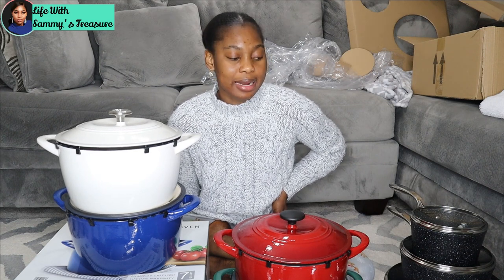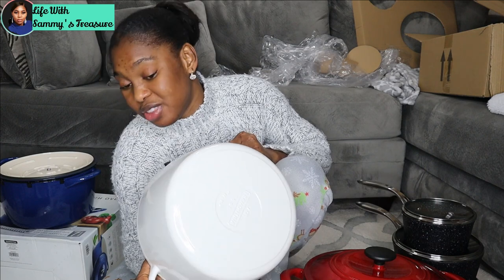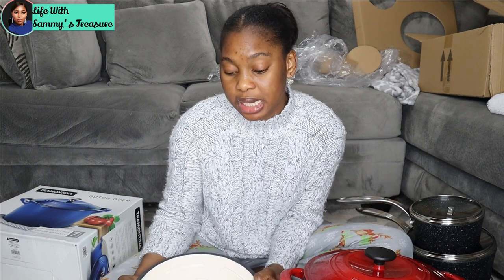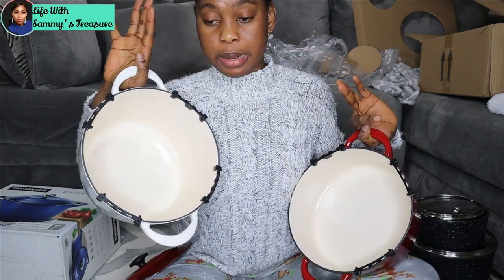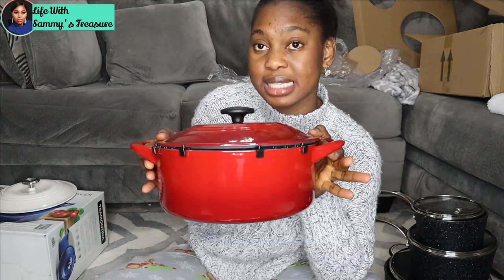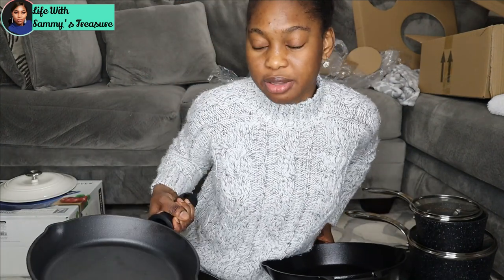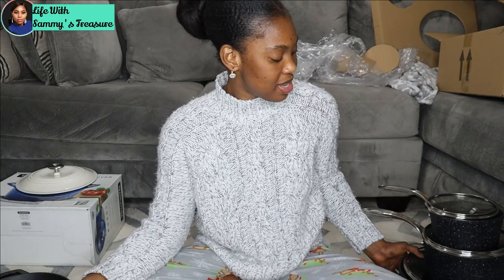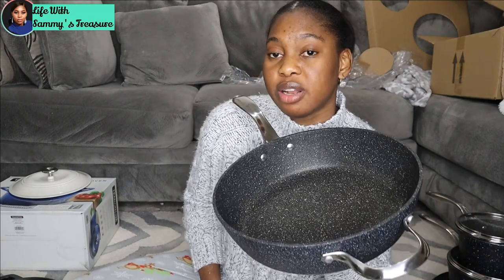The Best and affordable cookware sets u should buy/ cast iron/ dutch oven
These are so pretty and durable, for the price, you do not want to miss out on them.

cast iron skillet @bed bath and beyond